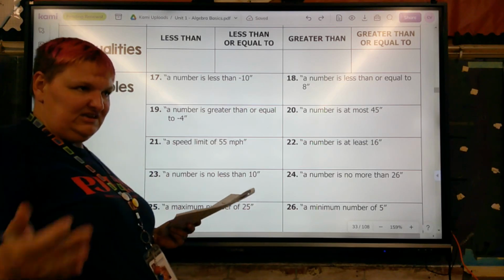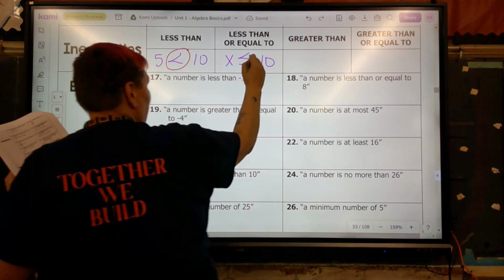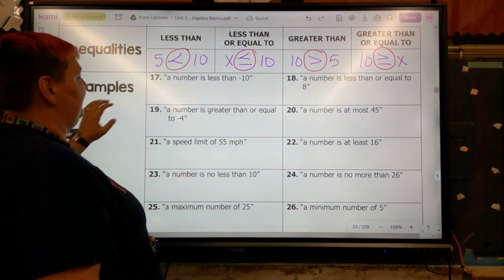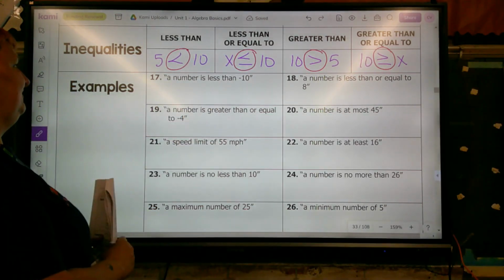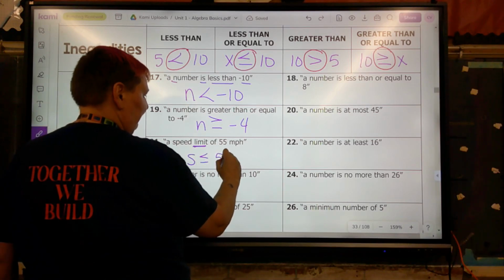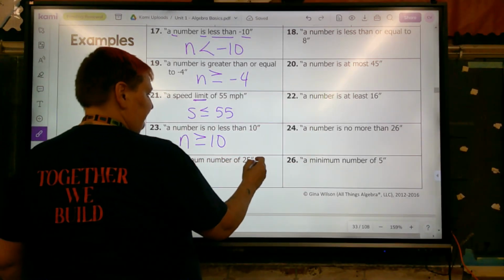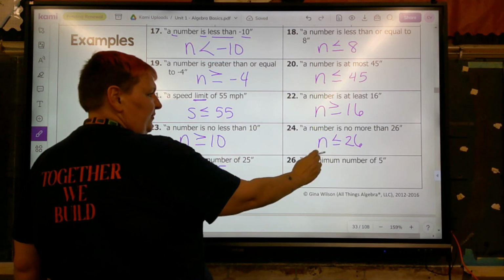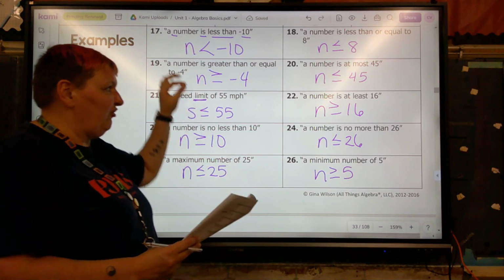Unit 1.8 Guided Notes - Translating Expression Equations and Inequalities Part 2